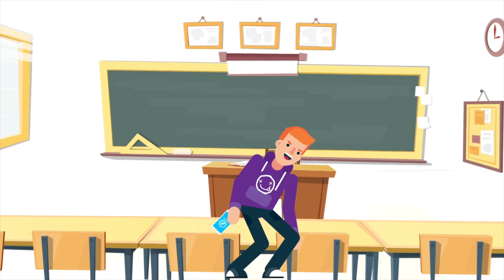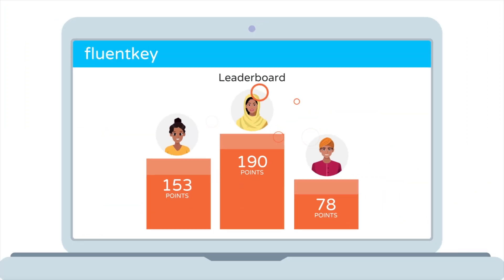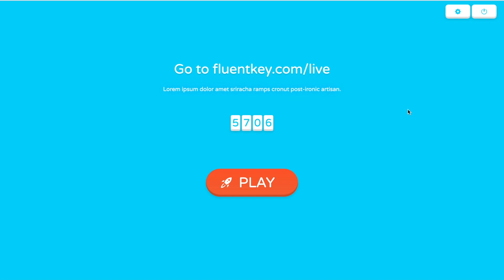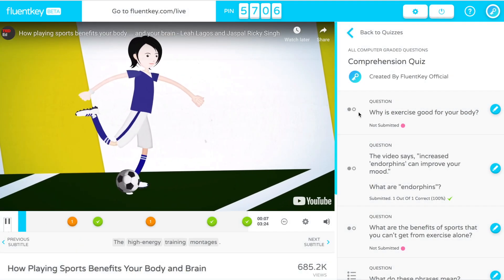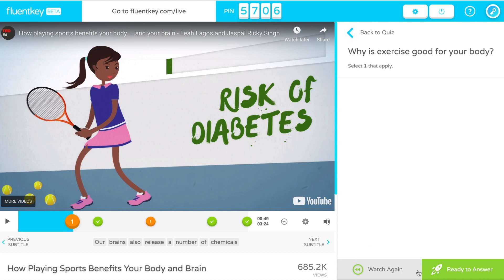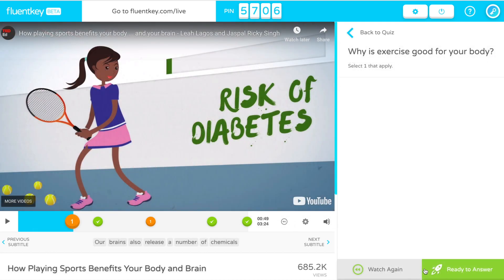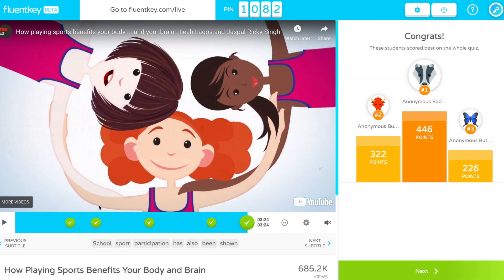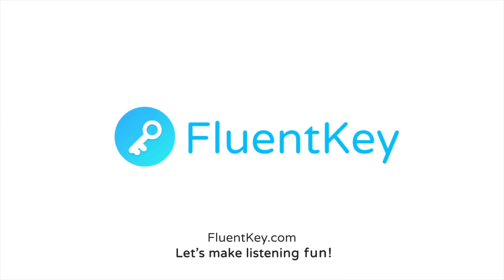How to Play Fluentkey Live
Watch this quick step-by-step tutorial to learn how to play FluentKey Live. It's quick, easy, and fun!